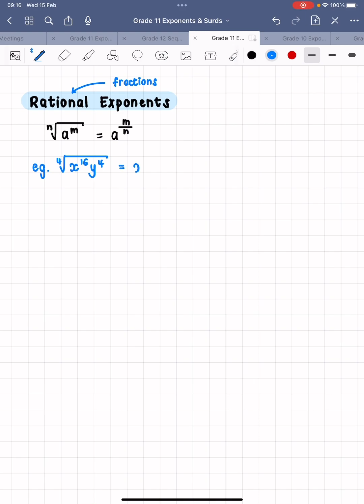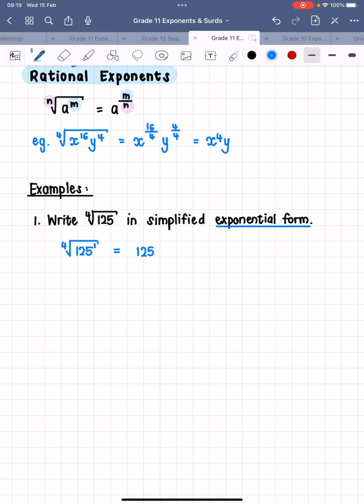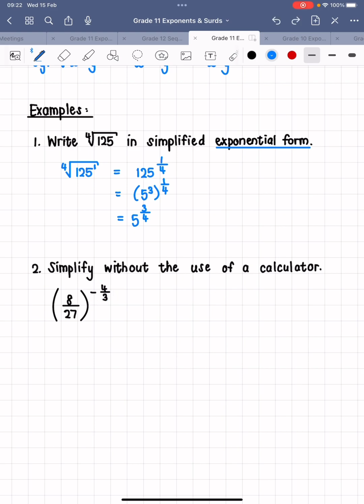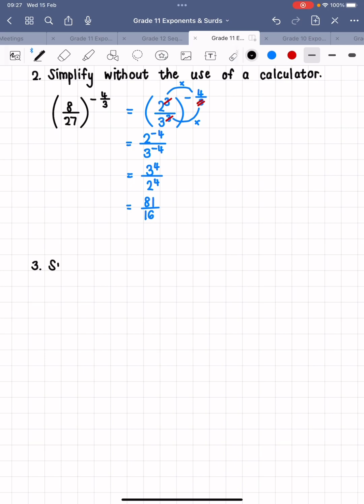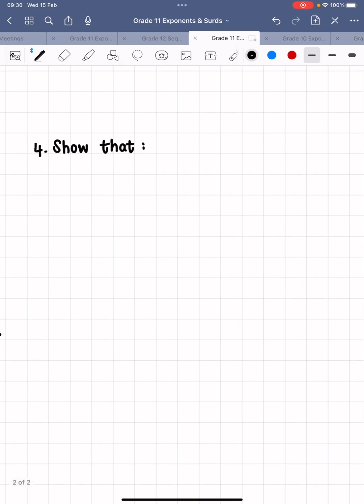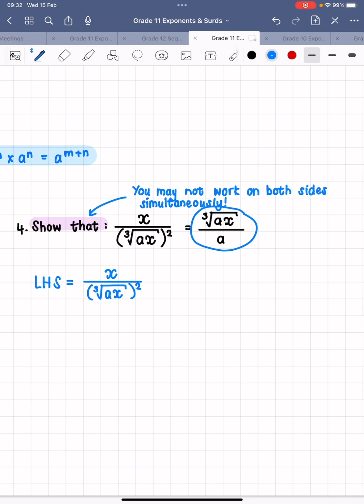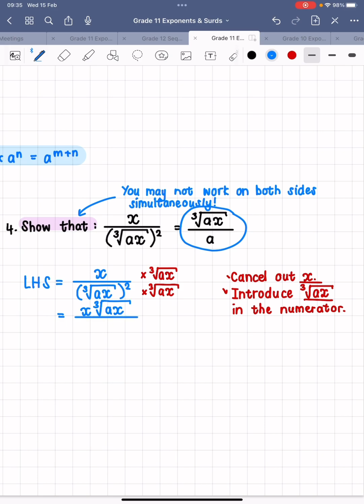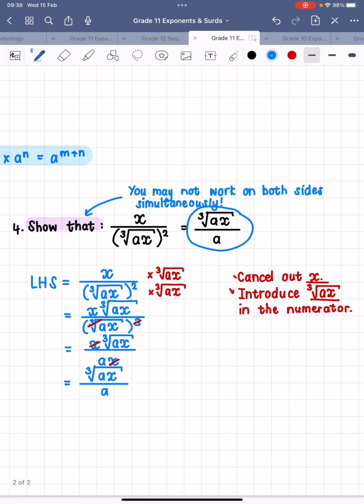Grade 11: Rational exponents